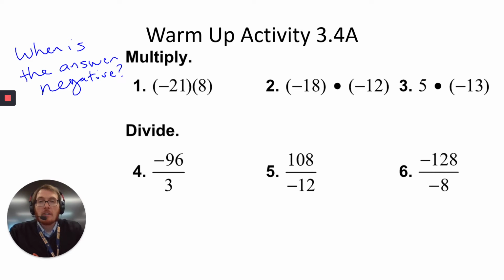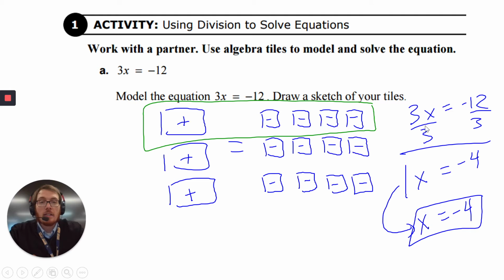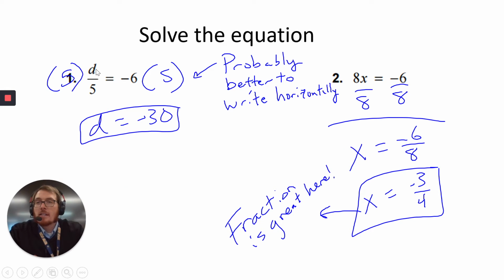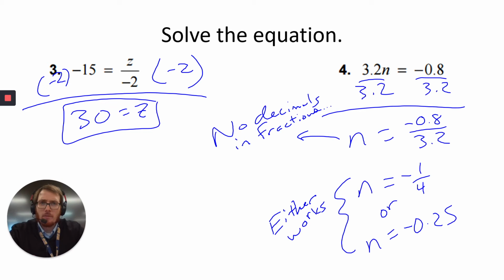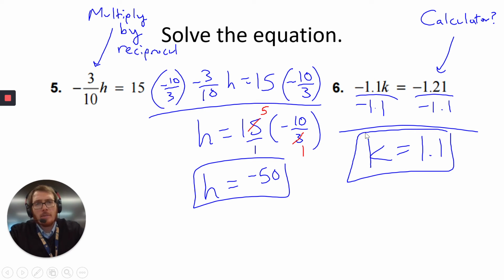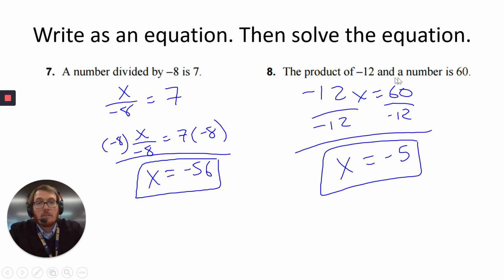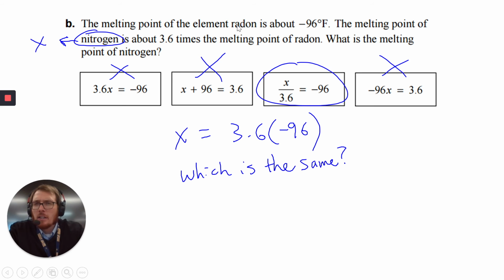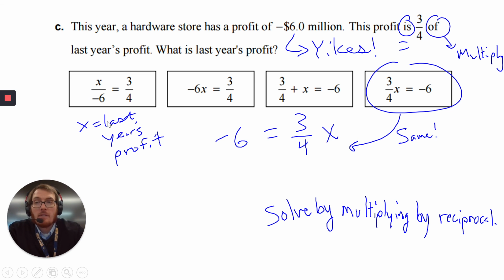Math 7 - Section 3.4 - Solving Equations using Multiplication and Division